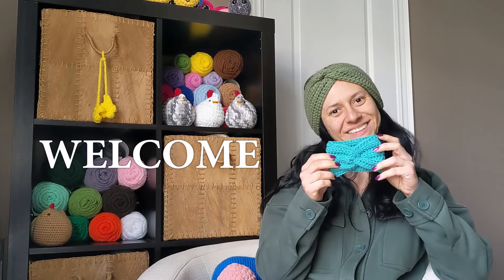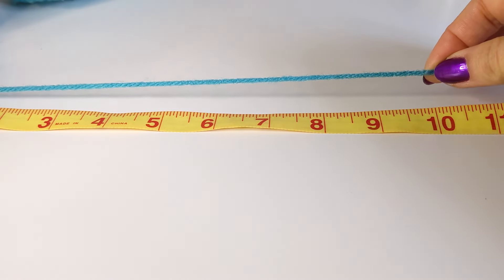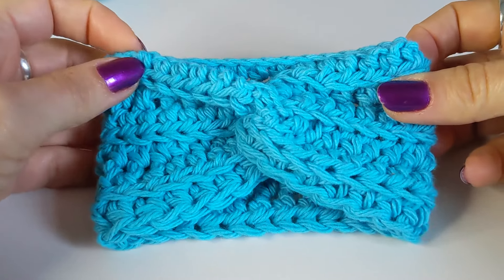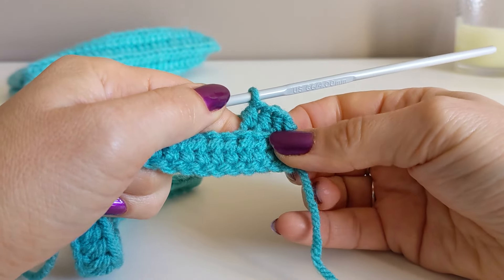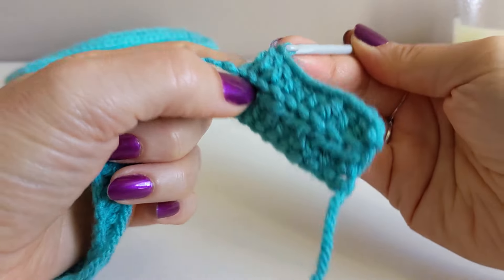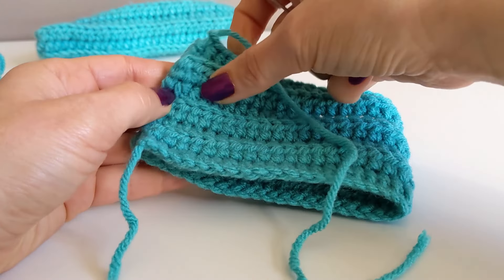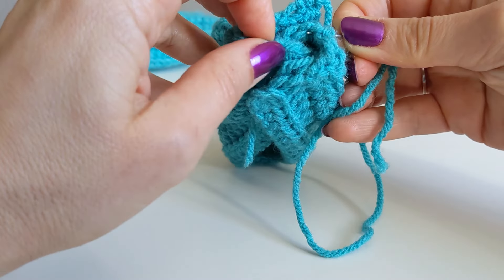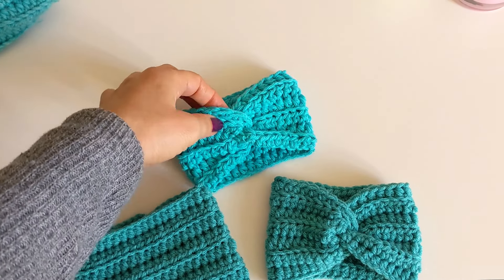Crochet Cup Cozy Tutorial | Easy and Quick 2 in 1 Pattern with X-twist Style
Hello everyone, welcome to my video! Let's crochet a cup cozy together?! In this video I show you how to crochet cute and useful cup sleeves ! This crochet cup cozy is made using #4 medium worsted weight yarn (or any kind you have in hand) and it is very cute! An easy and detailed video to make a cup cozy in any size, this tutorial is a 2 in 1 tutorial where you can create 2 different styles of cup cozies with the same steps, a show you how to make the famous x-twist technique :) I hope you find this video useful and I would love to see your cup cozies, please tag me on Instagram if you make them! They are perfect for gifts, and the level up a gift card from a coffee shop!

I also sell my crochet creations on my Etsy shop, please visit the links below to see more of my work!

Intro 00:00
Materials 00:36
Measurements 02:24
Tutorial 05:14
X-twist technique 14:41